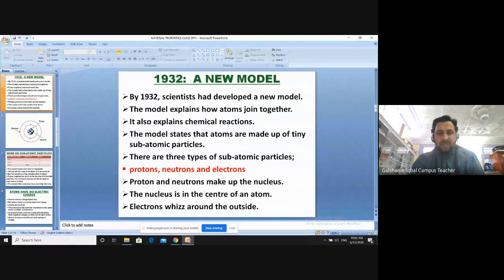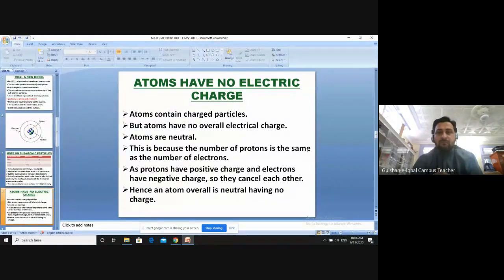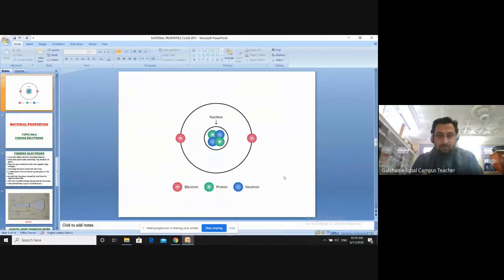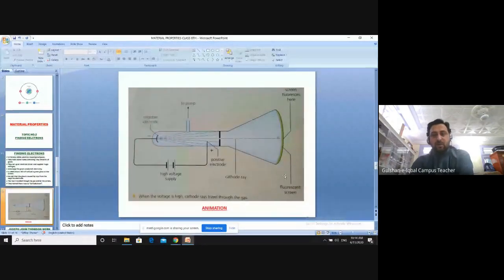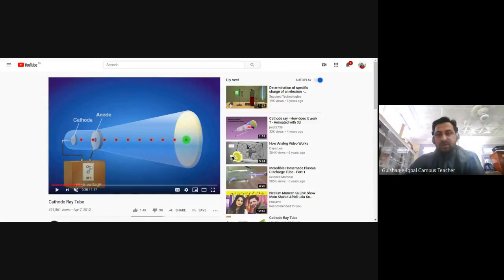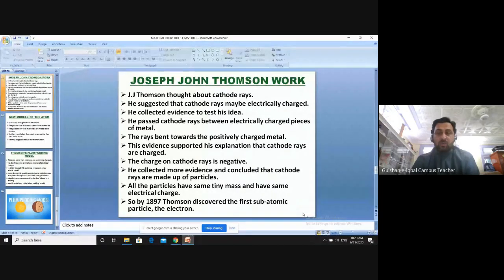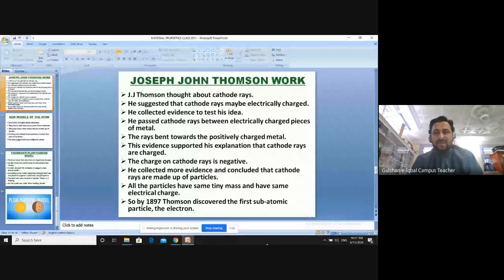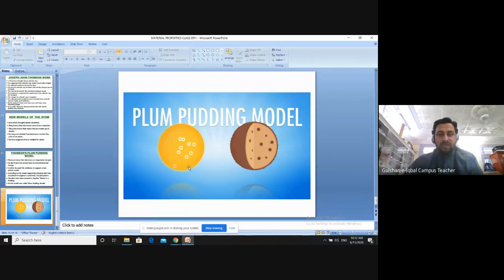Science online Lecture|Class 8th|material properties part-2